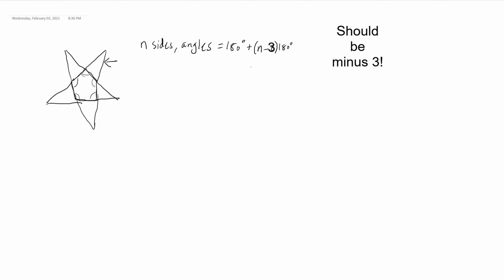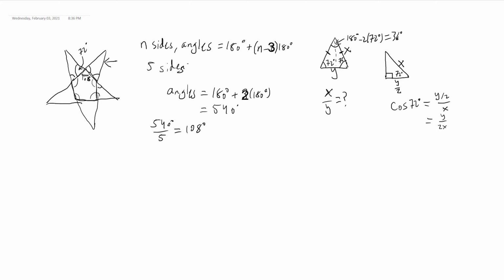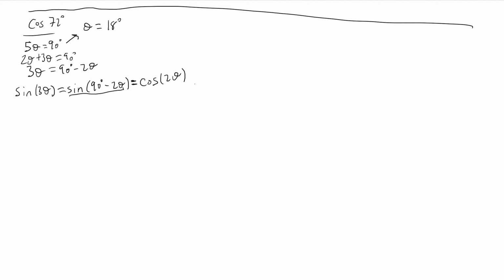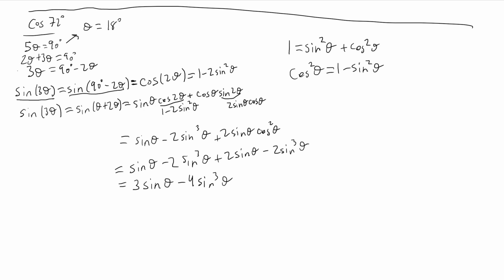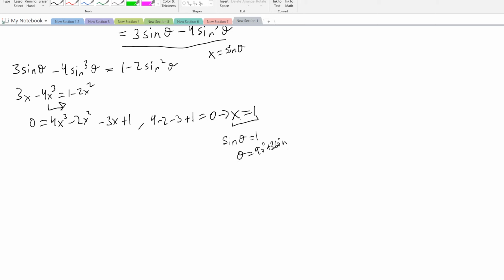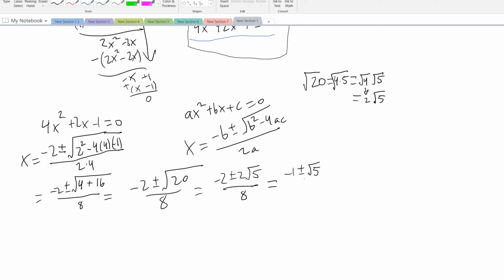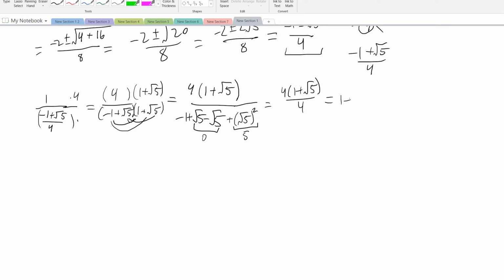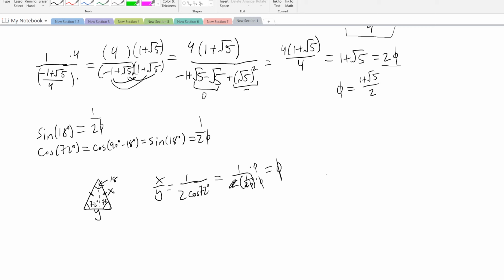Why does the golden ratio show up in a pentagram? (WANA Spring 2021)